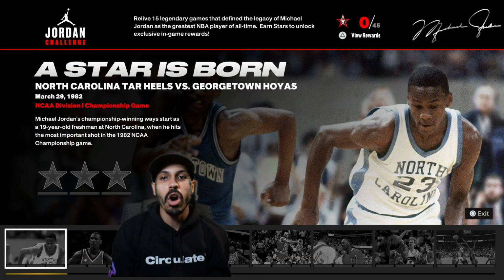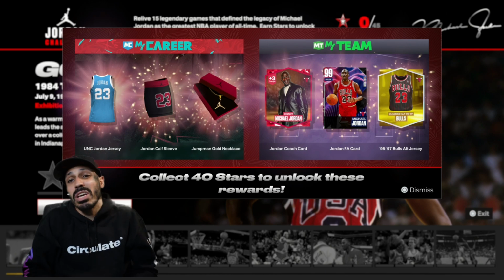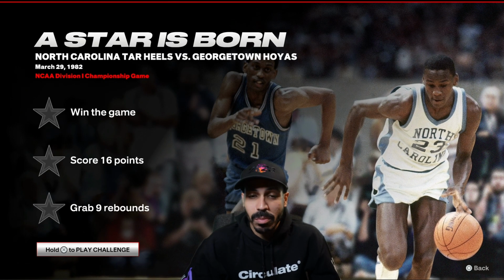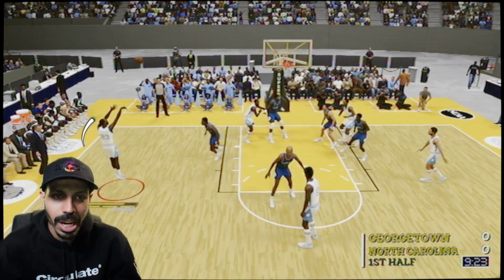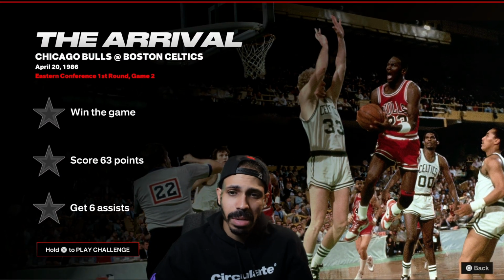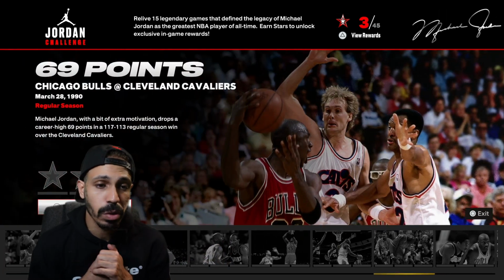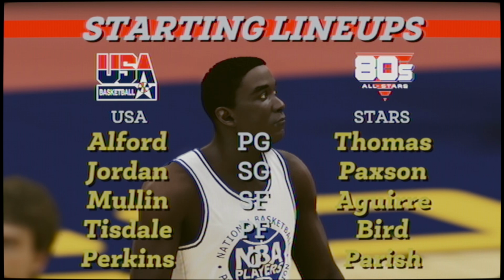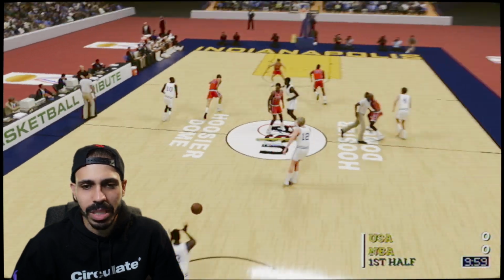PLAYING NBA 2K23 EARLY! JORDAN CHALLENGES ARE HERE!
NBA 2K23 Gameplay thanks to NBA 2K and you guys for flying me out to LA and giving me the opportunity to test the game and bring this to you, so we have the first look at the first few Jordan Challenges, we get to see the gameplay, some of the new stuff and I promise to drop a bunch of videos tomorrow showing many things!

PSN: MosballinNAH
XBOX GamerTag: Mosballin